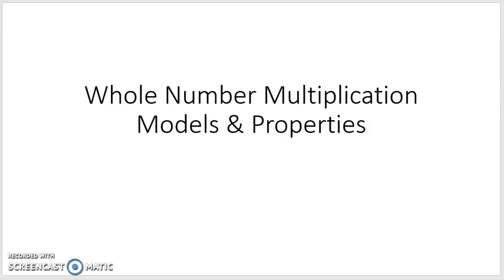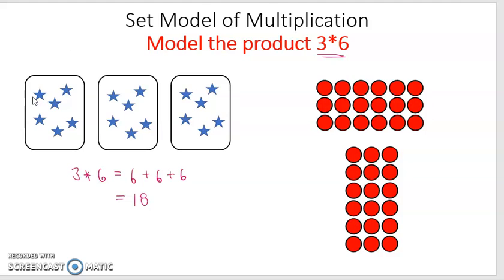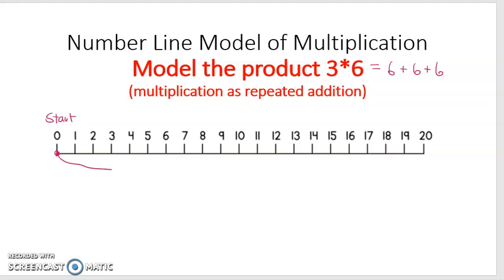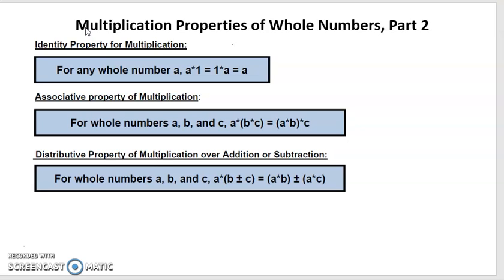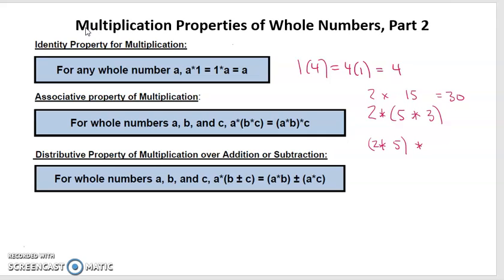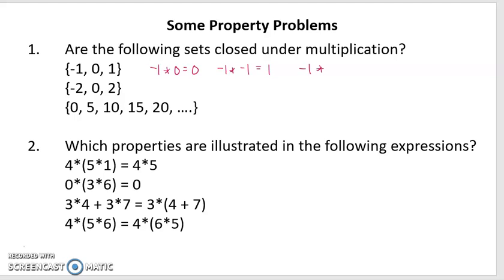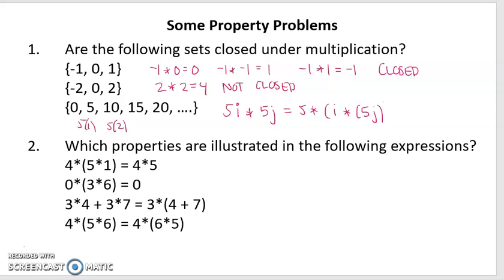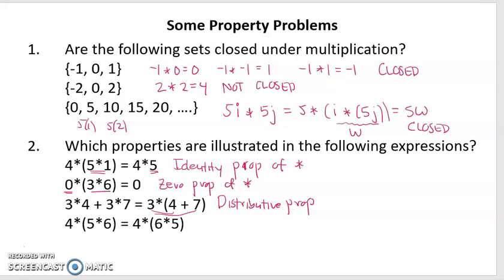Whole Number Multiplication Models & Properties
An overview of two models of whole number multiplication and some basic (field) properties of multiplication